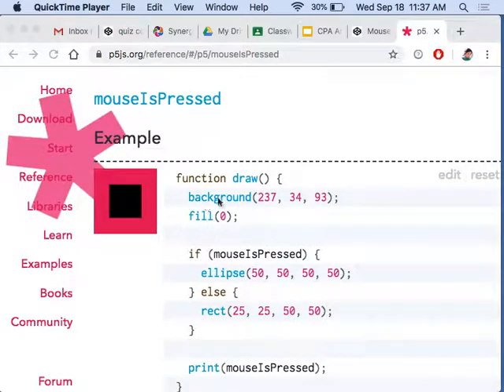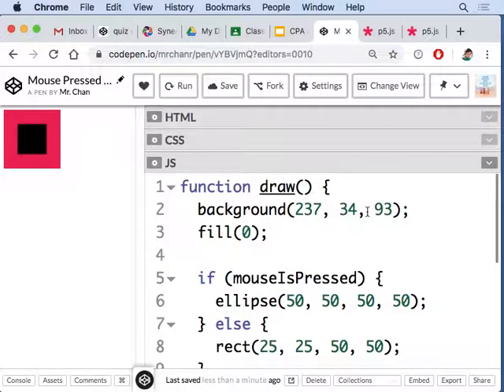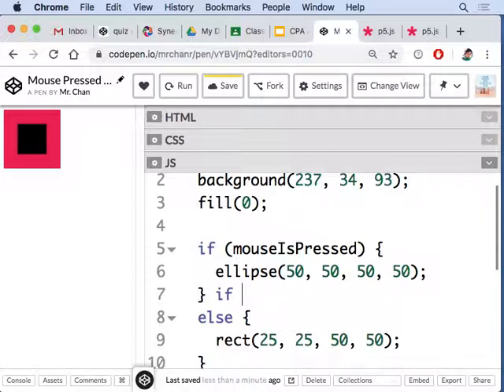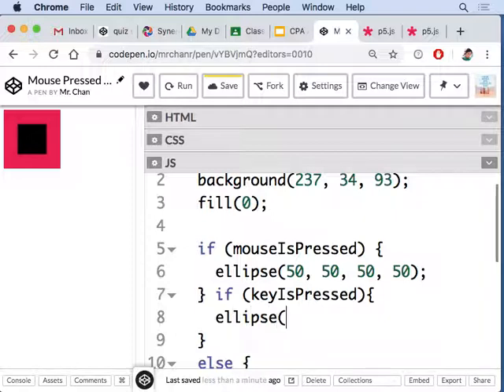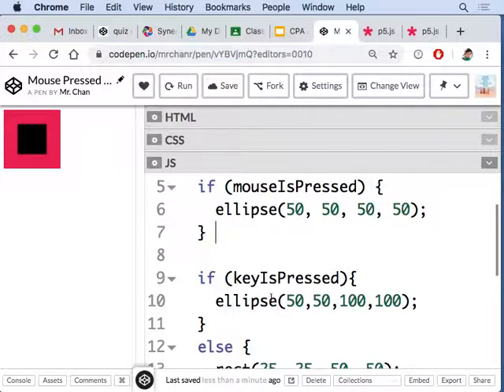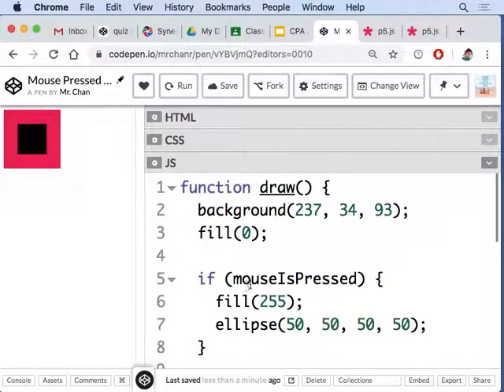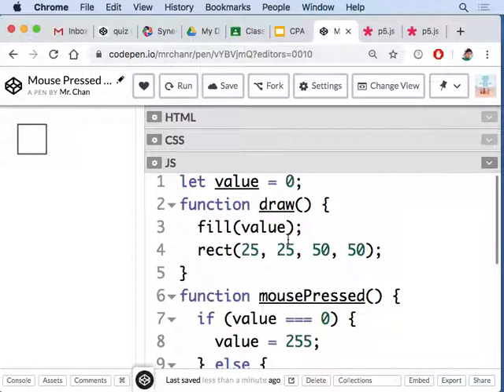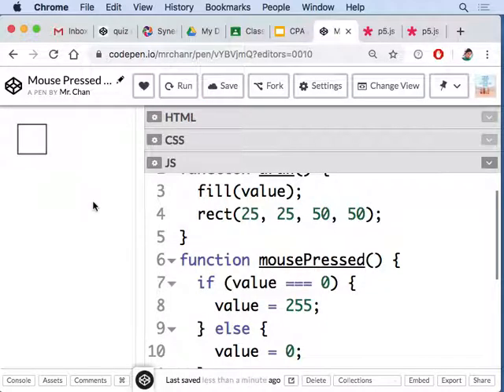Day Something MousePressed vs MouseIsPressed